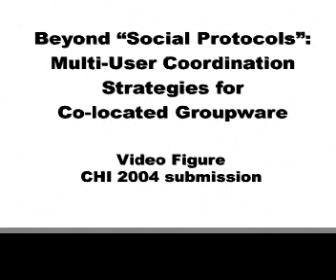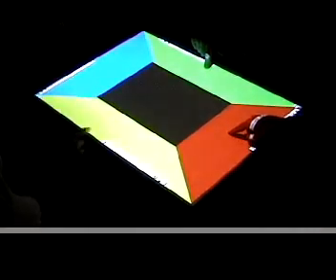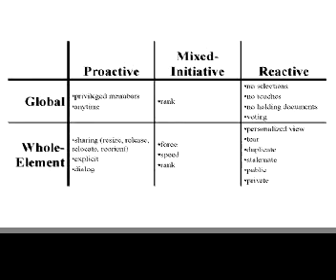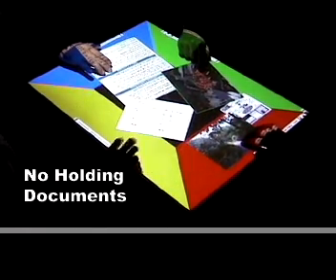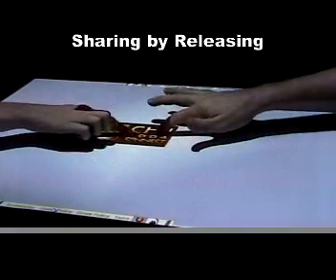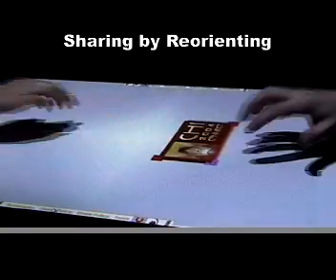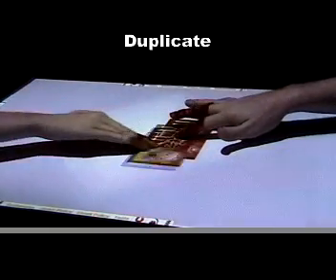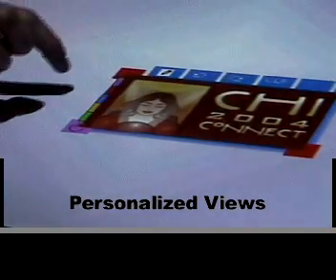Beyond Social Protocols: HCI research on DiamondTouch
Researchers from Stanford University, MERL, and University of Paris examine how people work together and how multi-user touch can be used to enforce social protocols.  This work was first presented at the ACM Conference on Computer Supported Cooperative Work (CSCW).  The hardware featured in this video is the DiamondTouch table from Circle Twelve.